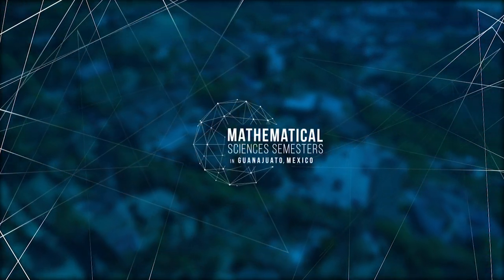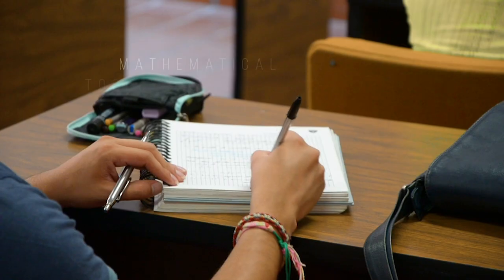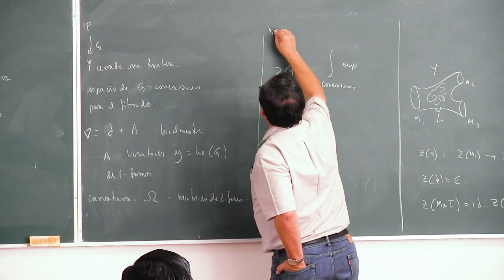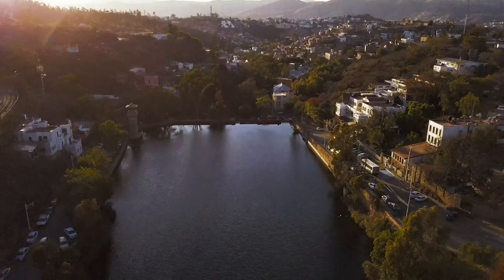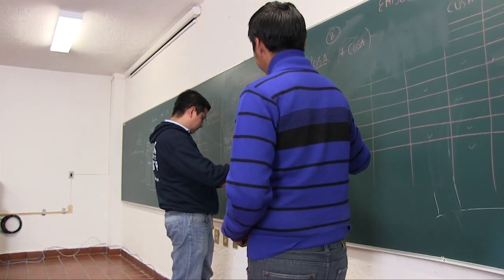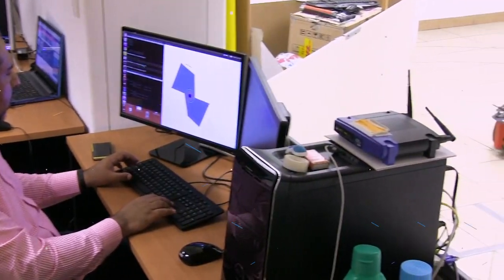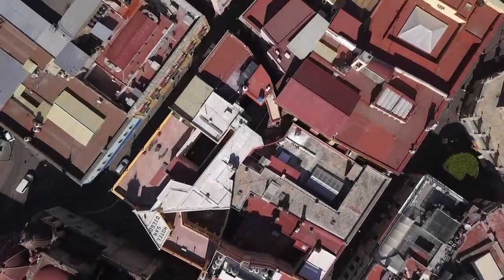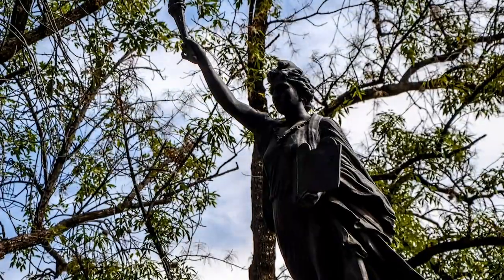MATHEMATICAL SCIENCES Sciences Semesters in GUANAJUATO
Located in the historically important university city of Guanajuato, CIMAT—el Centro de Investigación en Matemáticas, AC—is a publicly-funded research centre fully integrated with the Public Centres System overseen by Mexico’s National Council for Science and Technology (CONACYT). CIMAT focuses on the creation, transmission and application of specialist knowledge in the fields of mathematics, statistics and computer science.

Mathematics Research Centre (Centro de Investigación en Matemáticas, A.C.),
Jalisco S/N,Valenciana, Guanajuato, Gto, México 36023

Video made by:
CIMAT Planning and information direction,
Institutional communication management, Arturo Segoviano.
We appreciate the collaboration of Timothée Ferreol, the students and professors.